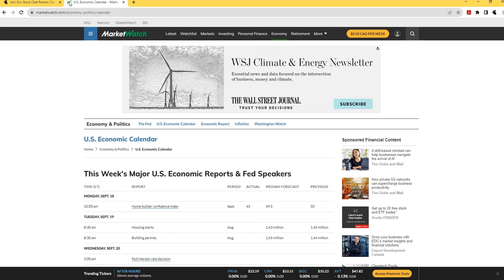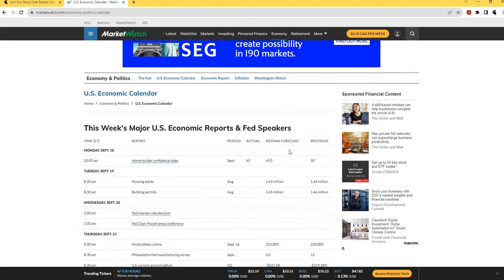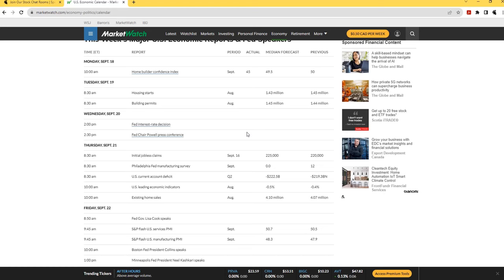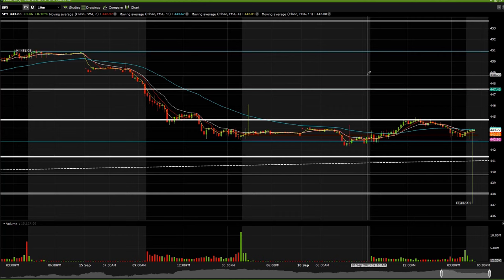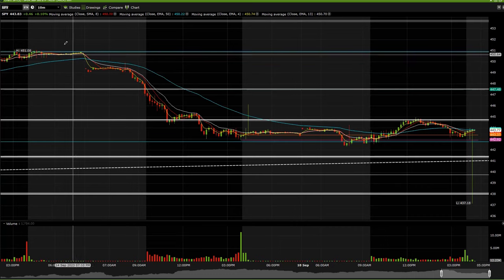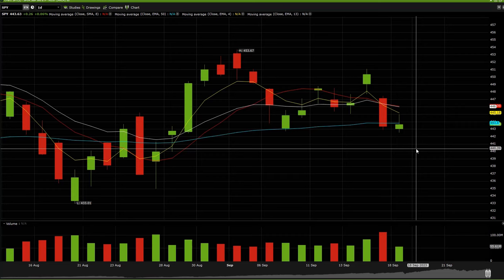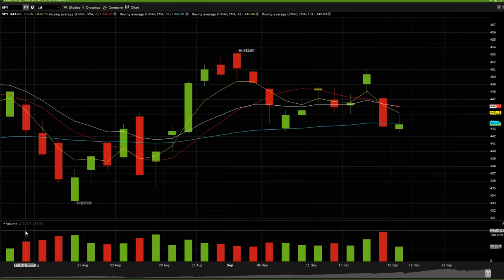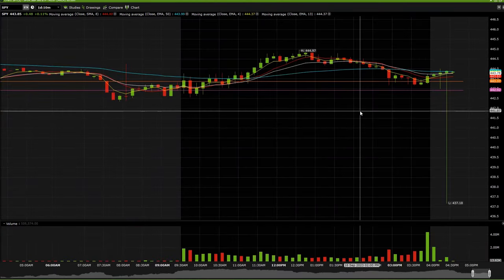How to Prepare for the Market Each Week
Join Spartan as he discusses how to Prepare for the Market Each Week and Change your Trading Style Depending Upon What that Market is Doing!

►LIVE CHATROOM◄